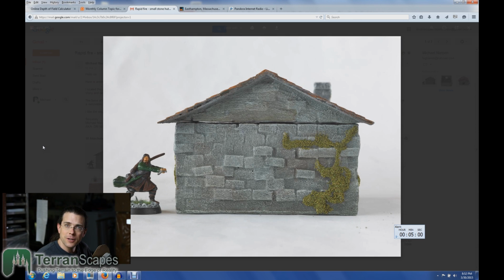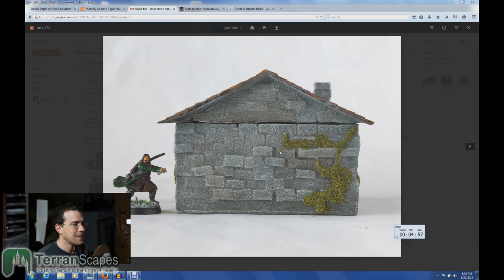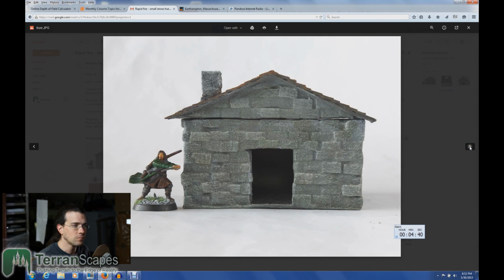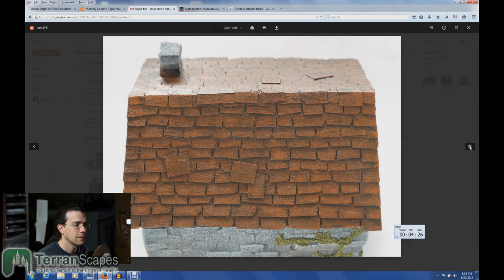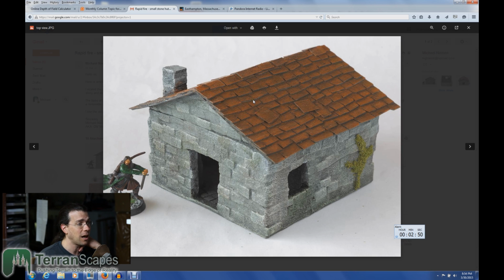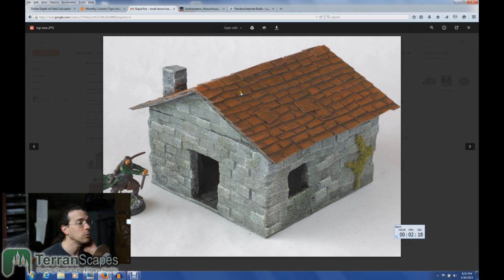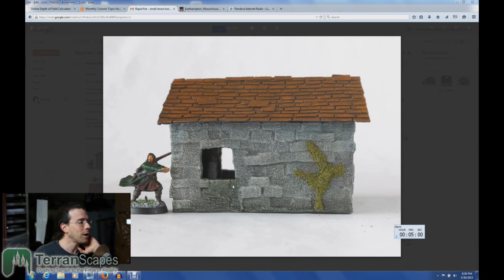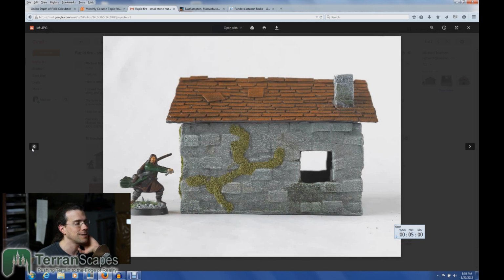TerranScapes - Rapid-Fire Critique #4